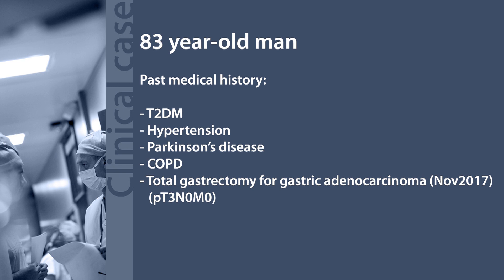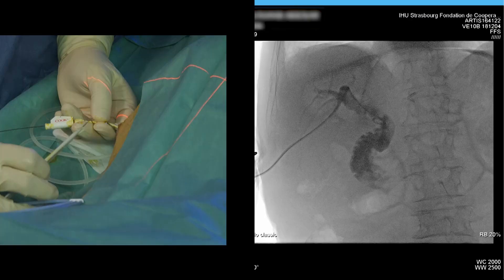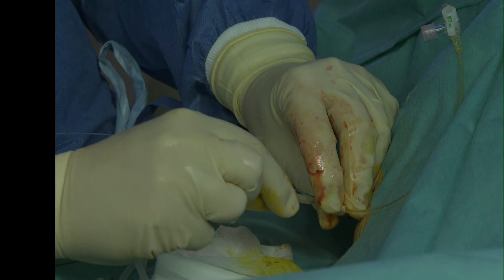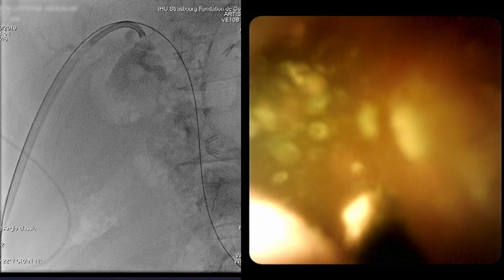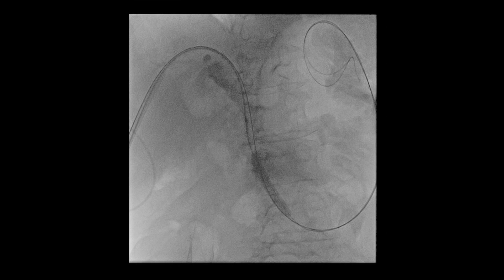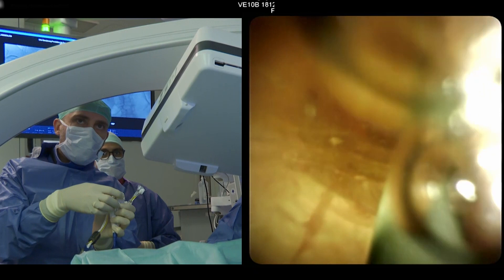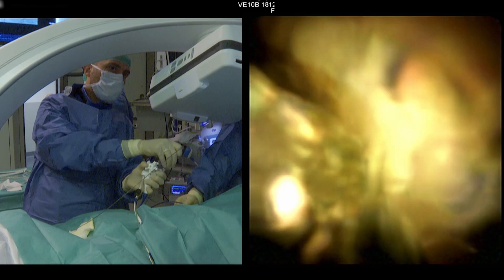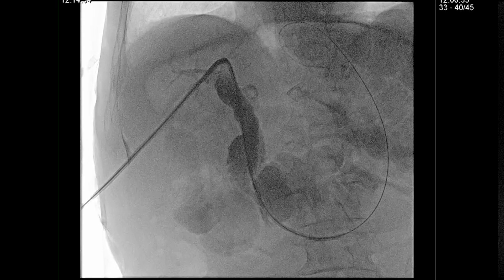3D percutaneous transhepatic cholangioscopy-guided electrohydraulic lithotripsy (EHL) using SpyG...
3D percutaneous transhepatic cholangioscopy-guided electrohydraulic lithotripsy (EHL) using SpyGlass DVS in a patient with altered anatomy

This talk was presented by Margherita Pizzicannella, MD, IHU-Strasbourg, Institute of Image-Guided Surgery, Strasbourg, France at the Biliary Abstracts (non CME) session during the 2020 SAGES Virtual Meeting.